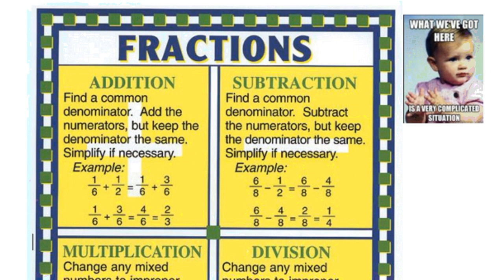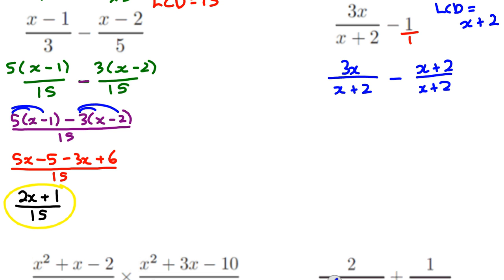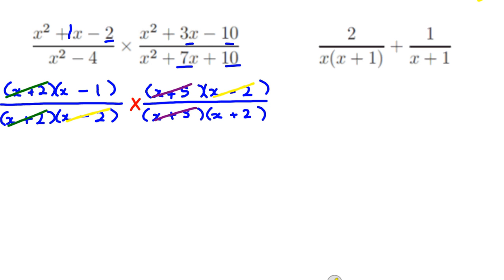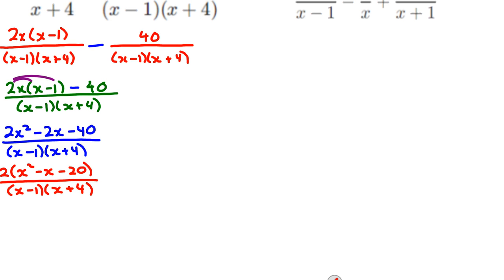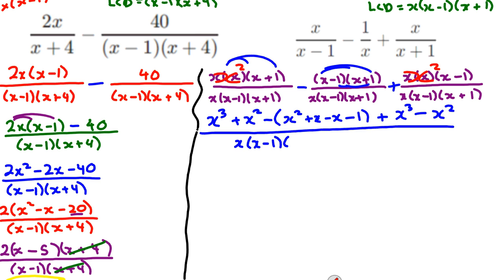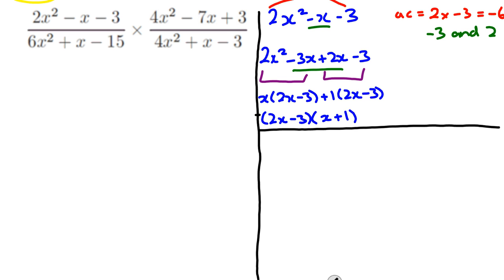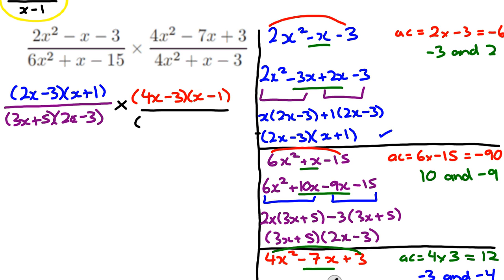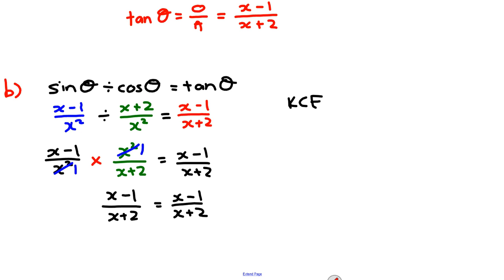More complicated algebraic fractions